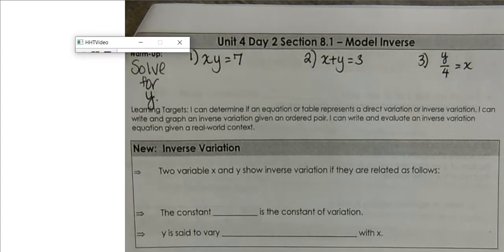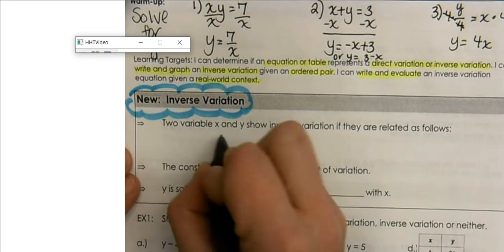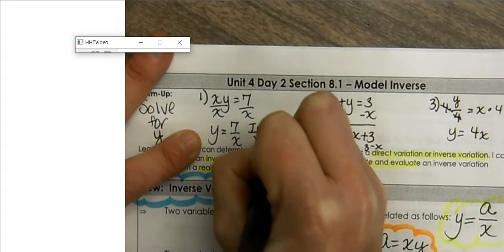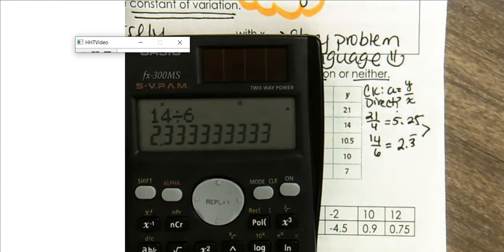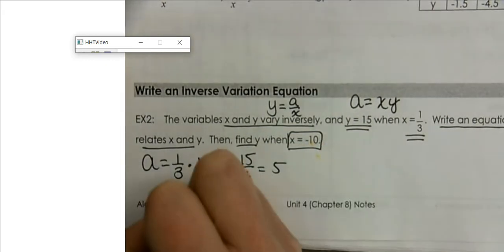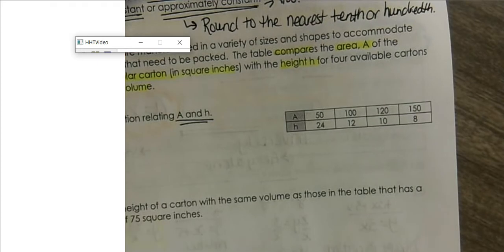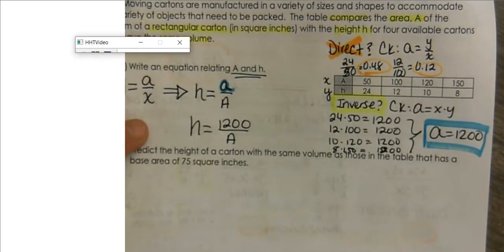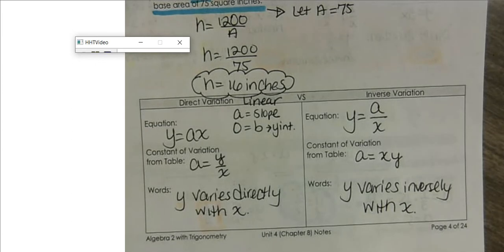Unit 4 Day 2 Inverse Variation